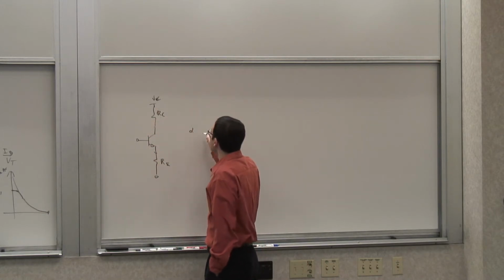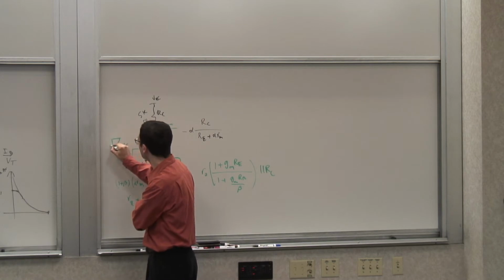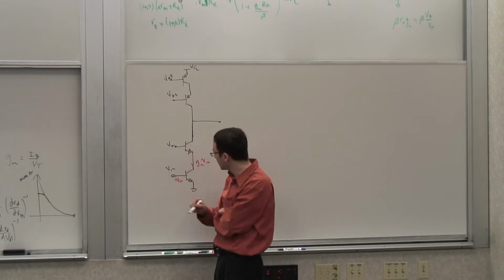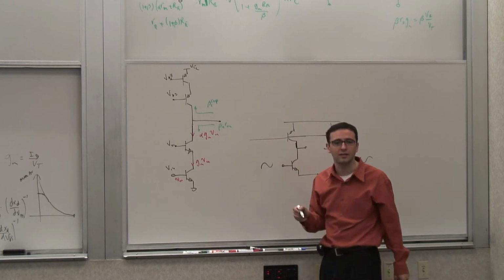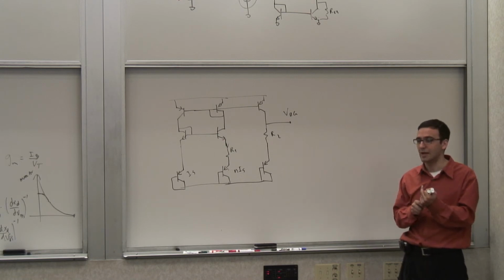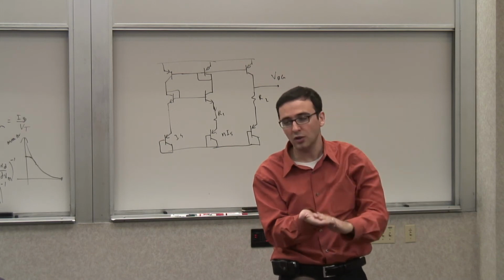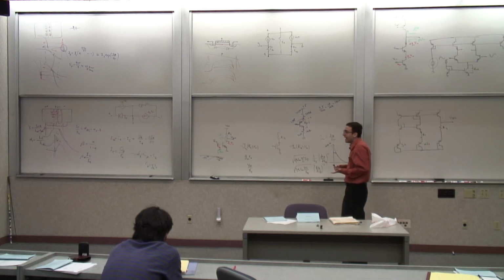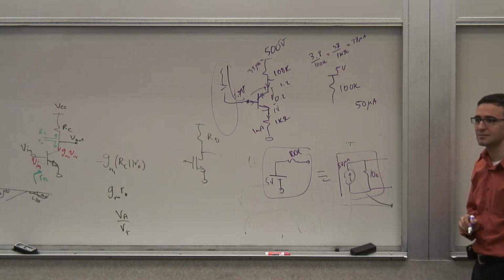136. Low Frequency Behavior Summary (Part II)